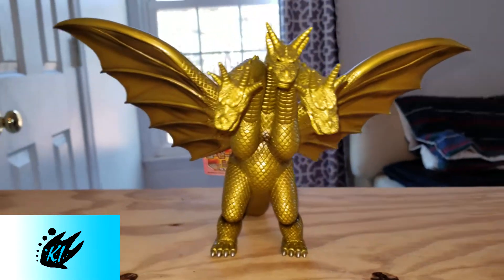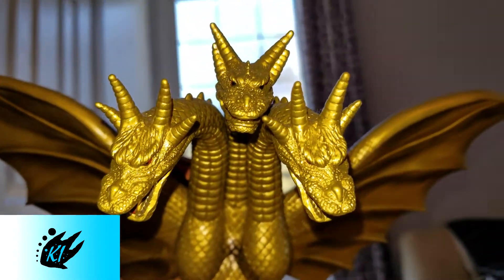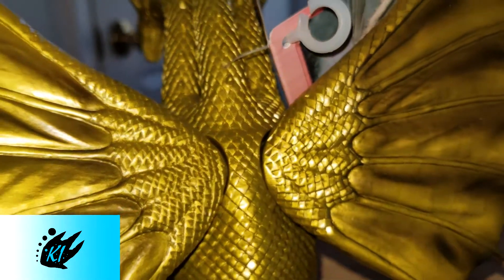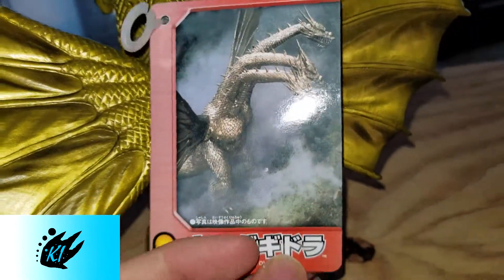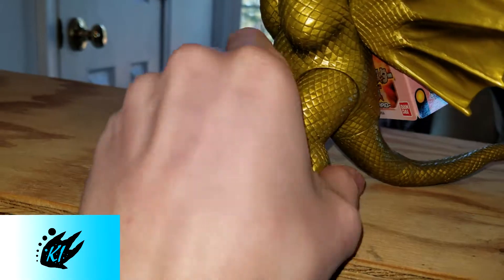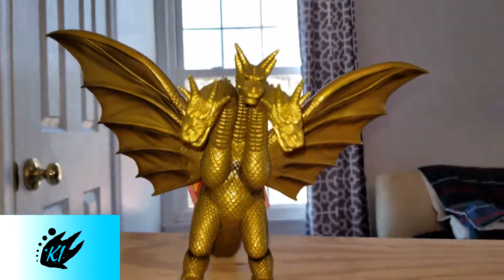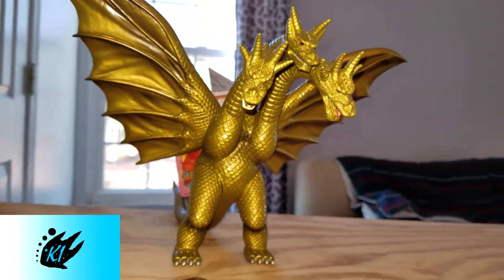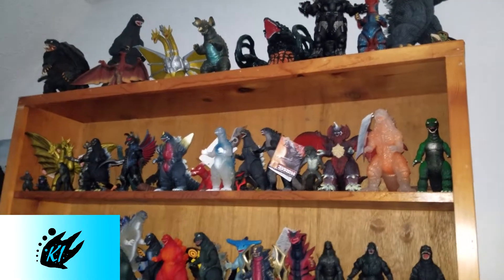Bandai Japan King Ghidorah Vinyl Review! (2005 Repaint)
Heres a review of the Repainted Bandai Japan king Ghidorah!